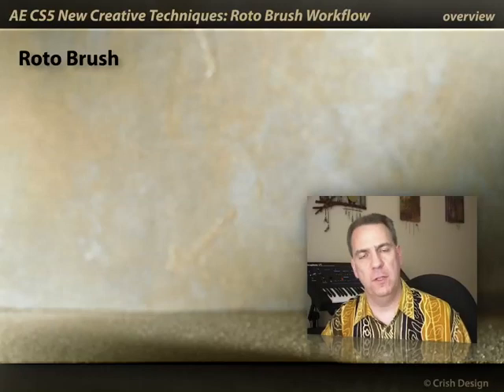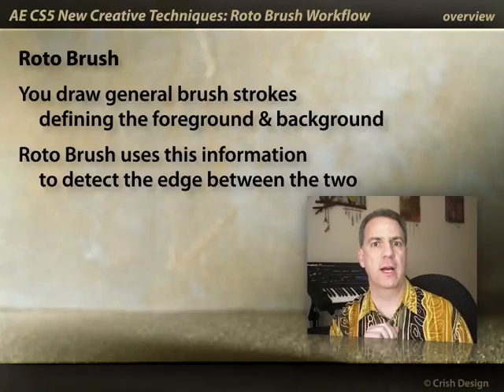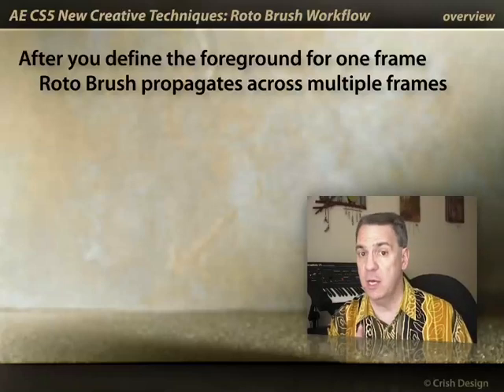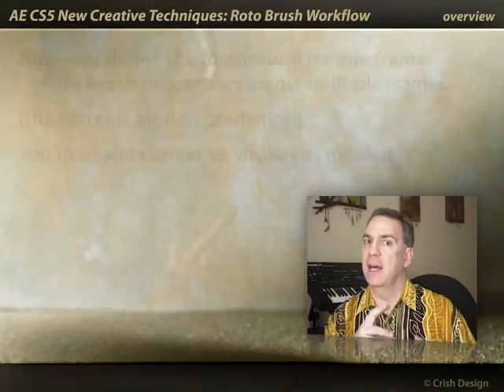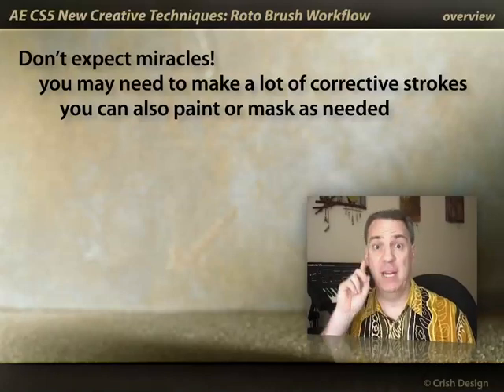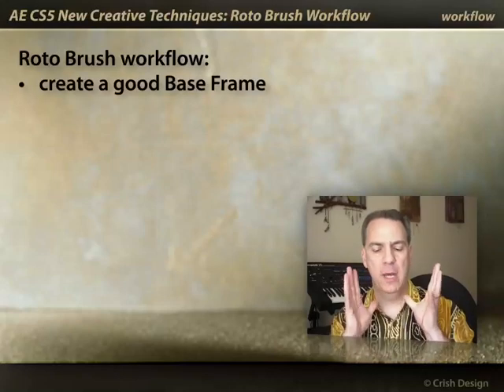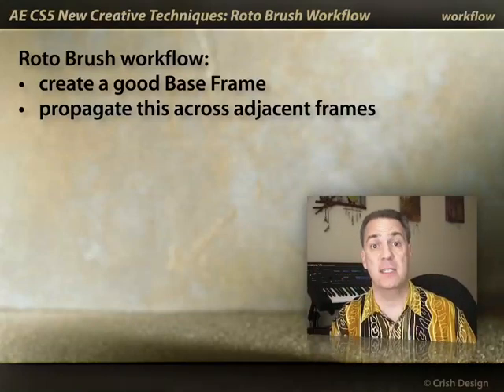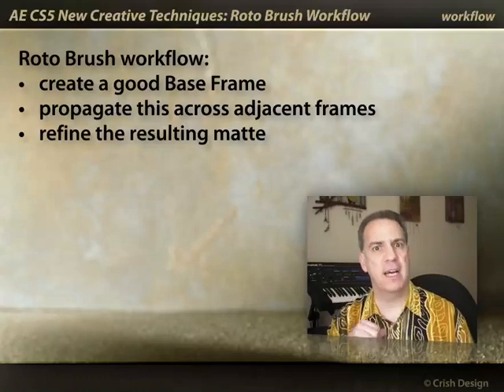After Effects Classic Course: Roto Brush 1/6 - Overall Workflow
After Effects’ Roto Brush (which first appeared in Creative Suite 5) provides a software-assisted way to create an alpha channel to cut out actor or other feature from the background – even when it has soft edges. When it works, it provides as substantial time savings over masking by hand. However, it is not an instant gratification effect, and can be very frustrating to use and get good results from. We were among the beta testers for this feature, and worked closely with the developers to learn the recommended workflow. The results are presented in a set of six movies:

1. Overall Workflow
2. Creating a Base Frame
3. Propagating the Base Frame
4. Propagation Gotchas
5. Refining the Matte
6. Application Ideas

This first movie explains how Roto Brush works, and lays out the steps to follow to get the best results when using Roto Brush.